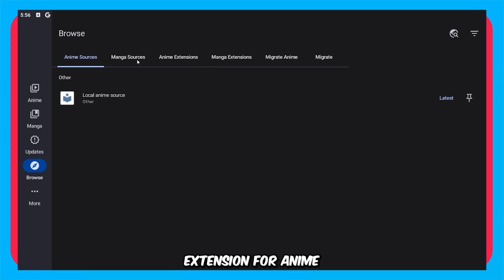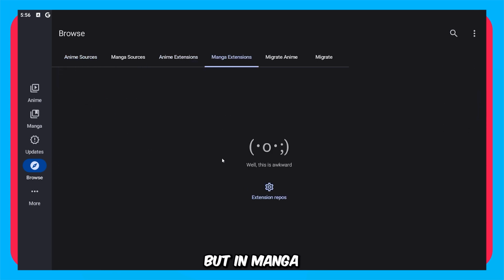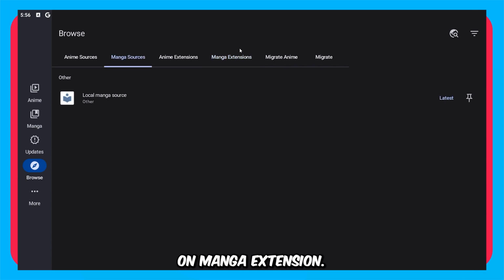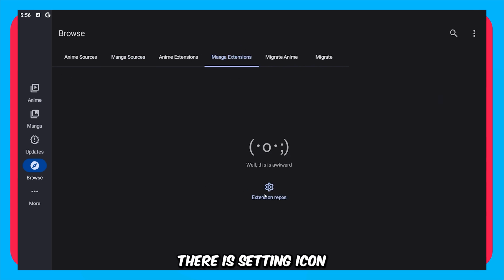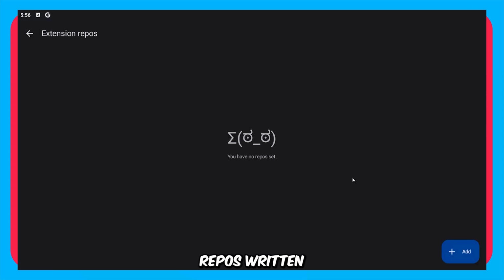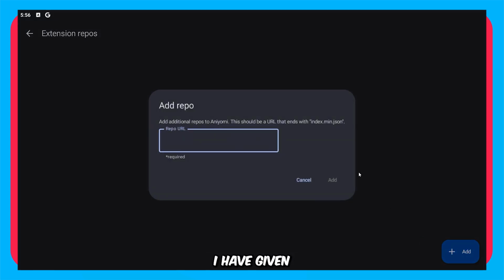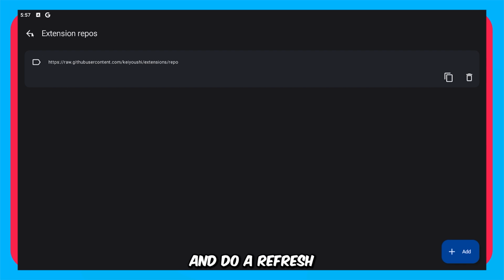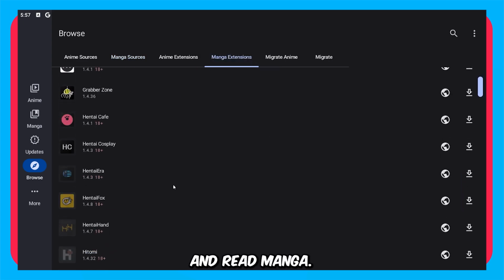Aniyomi Manga Extension List Gone!! Easy Fix